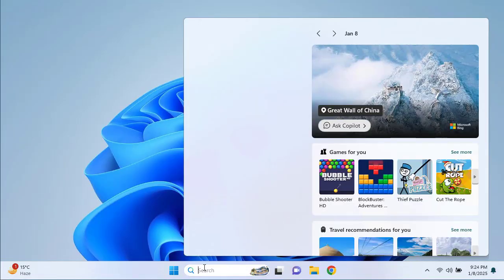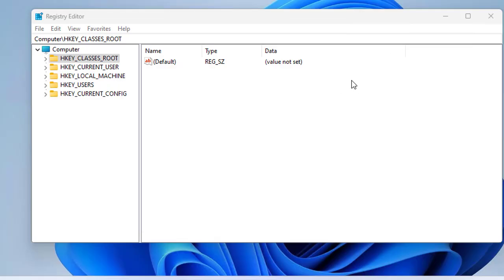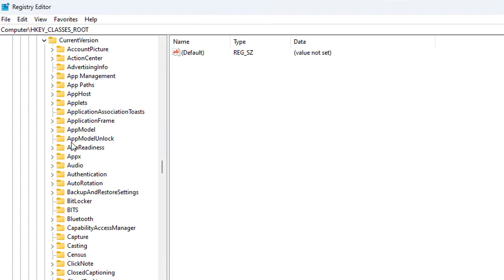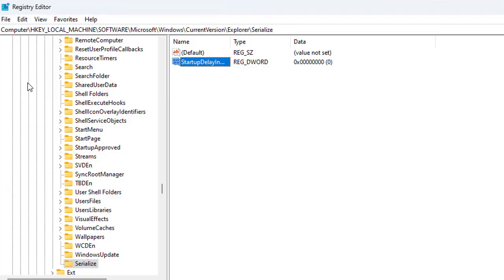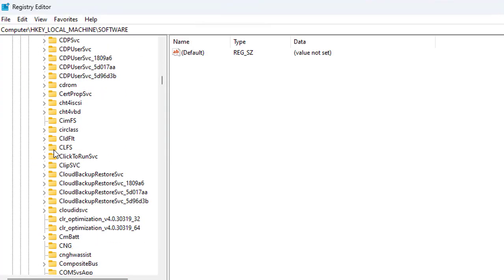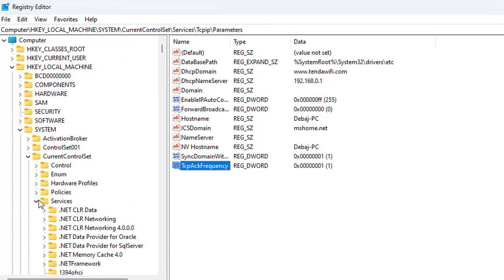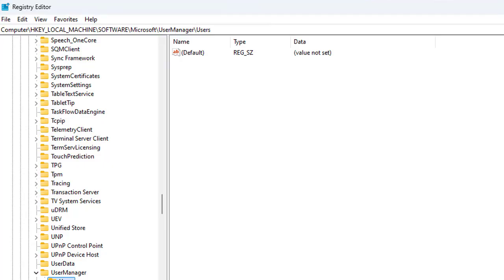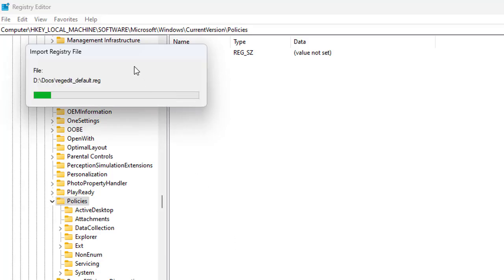Windows 11: Advanced Registry Tweaks | Boost Performance & Customize Like a Pro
Take full control of your Windows 11 experience with these advanced Registry tweaks! In this in-depth tutorial, we’ll guide you through powerful modifications that help you:

Customize hidden features

Enhance security and privacy

Streamline user experience

These registry edits are perfect for power users, IT pros, and system tweakers who want to unlock the full potential of Windows 11.

⚠️ Warning: Always back up your registry before making changes. These tweaks are advanced and should be applied carefully.

🛠️ Tweaks Covered in This Video:
✔️ Speed up startup and shutdown times
✔️ Disable unnecessary animations
✔️ Add useful options to right-click menu
✔️ Prevent automatic app installs
✔️ Customize taskbar, File Explorer, and more

Power Users

IT Professionals

Windows Enthusiasts

Privacy-Conscious Users

Performance Optimizers

Windows 11 advanced registry tweaks

Best registry hacks for Windows 11

Speed up Windows 11 with registry edits

Windows registry performance tweaks

Customize Windows 11 UI registry

Registry tips for Windows 11 power users

How to edit registry in Windows 11

Improve Windows 11 performance registry

Taskbar tweaks Windows 11 registry

Windows 11 system customization tricks

🔗 Useful Links:
👉 Download Windows 11: [Microsoft Official Website]
👉 Windows 11 System Requirements: [Microsoft Support]